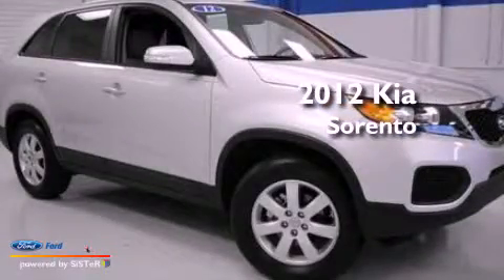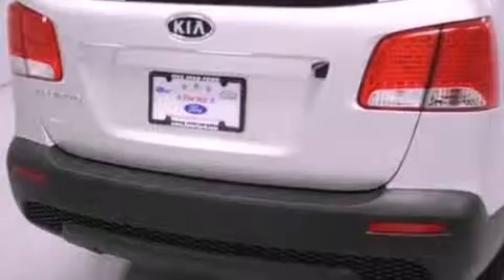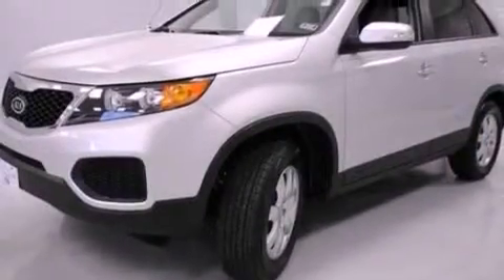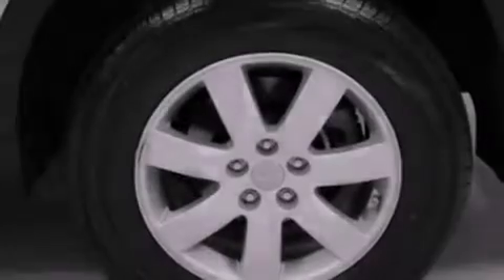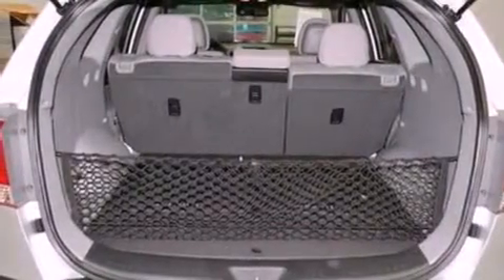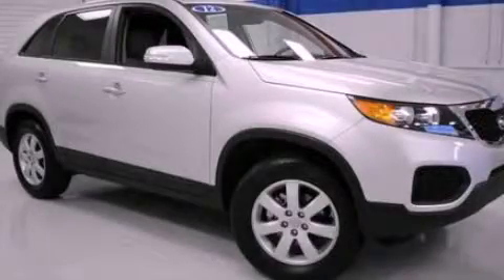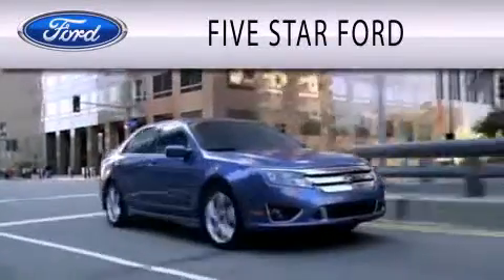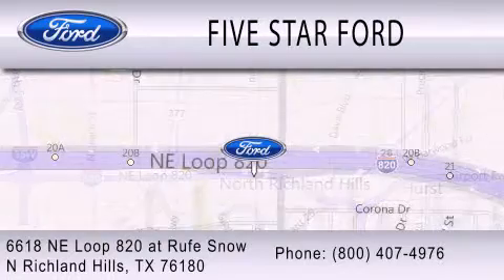2012 Kia Sorento North Richland Hills TX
Year : 2012
 Make : Kia
 Model : Sorento
 Engine : 2.4L I4 16V DOHC
 Trans . : 6-SPEED AUTOMATIC
 Exterior : BRIGHT SILVER
 Miles : 650
 Interior : GRAY
 Stock : CFA94644A